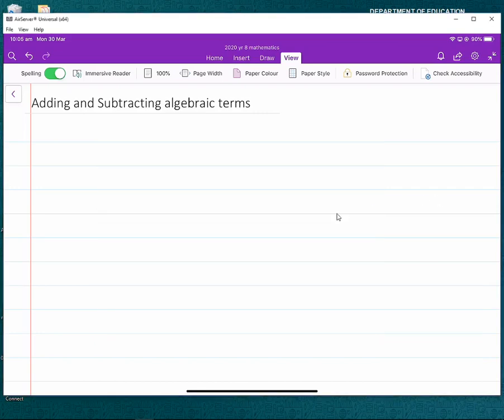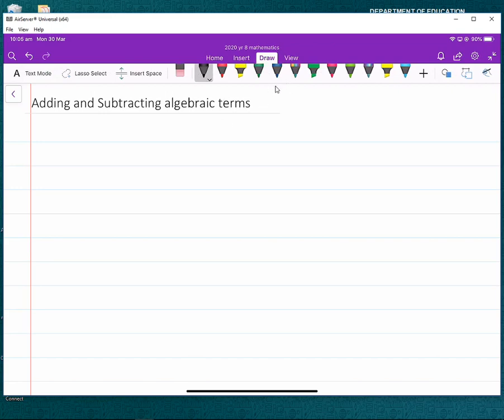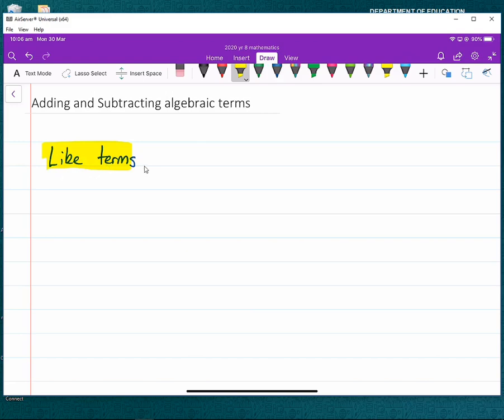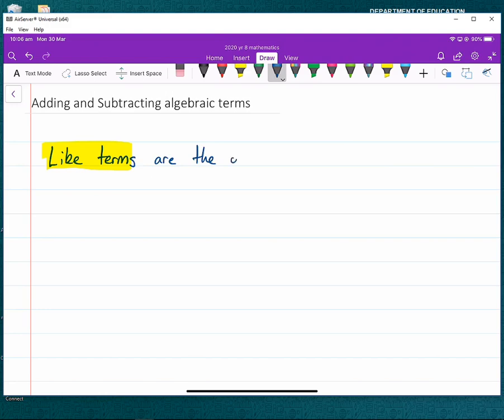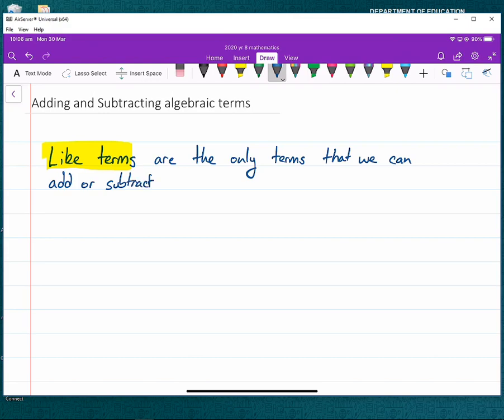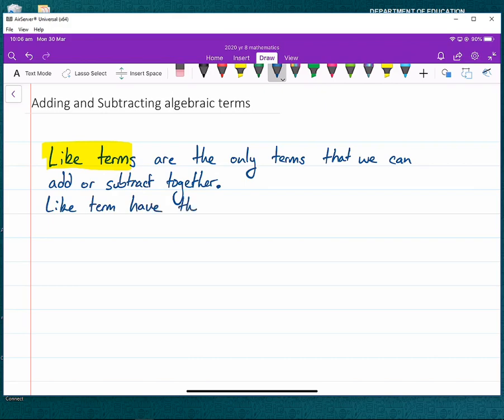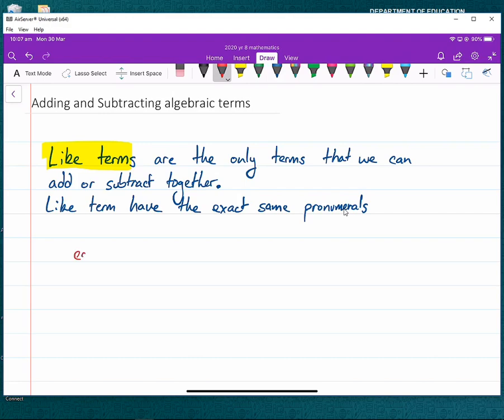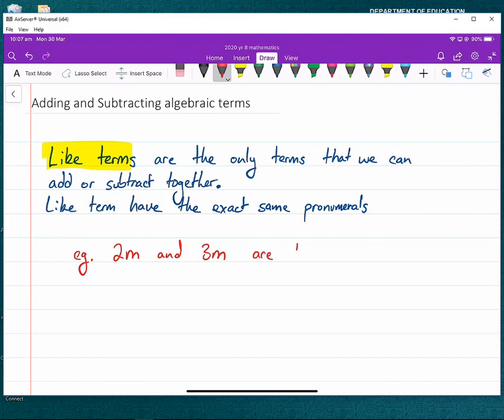adding and subtracting like terms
Stage 4 ( Year 7 and Year 8) Syllabus